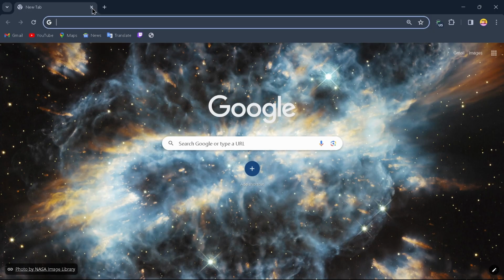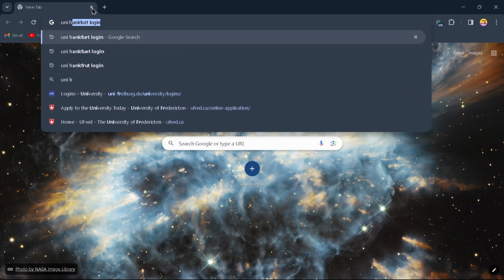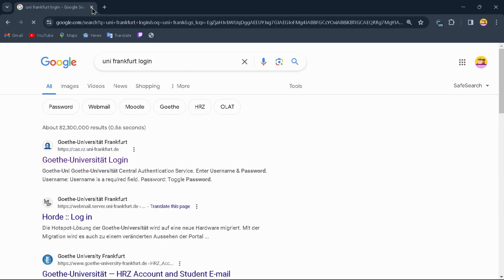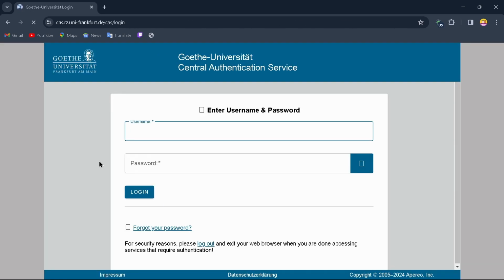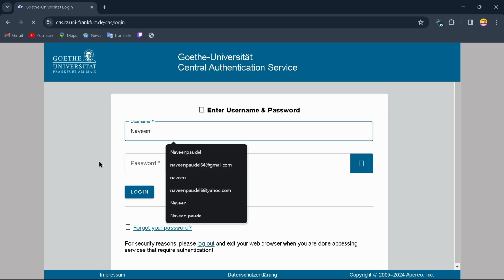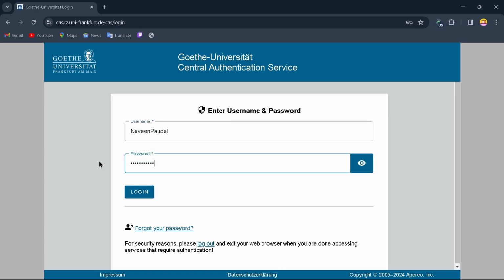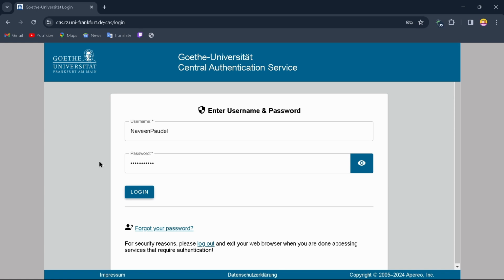How to Login to Goethe Universität Frankfurt Account?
Learn, How to Login to Goethe Universität Frankfurt Account
this video guides you through an easy step-by-step process to Login to Goethe Universität Frankfurt Account

© Login Helps